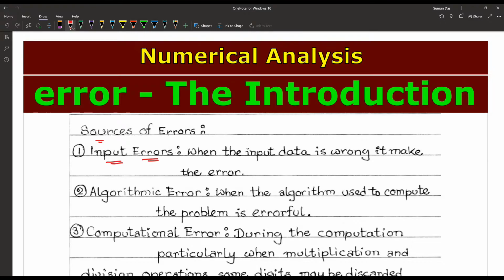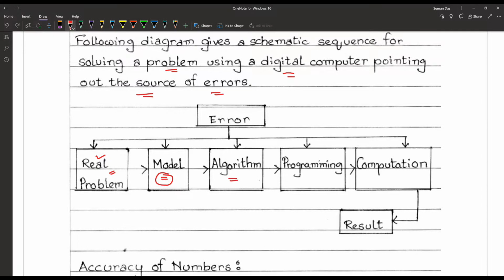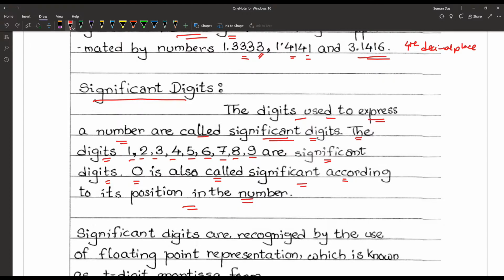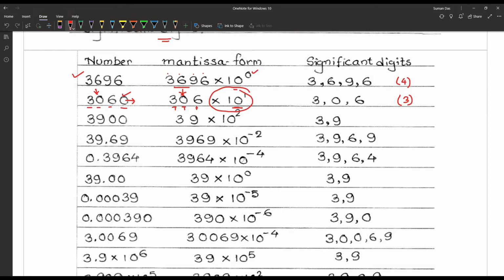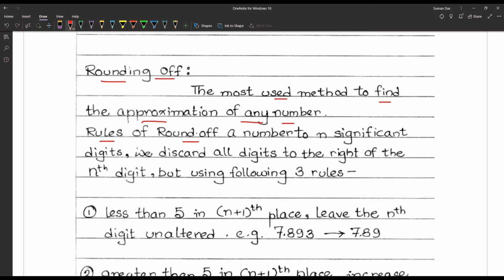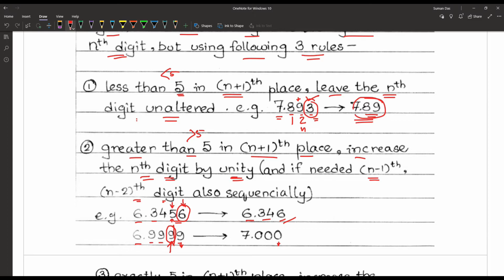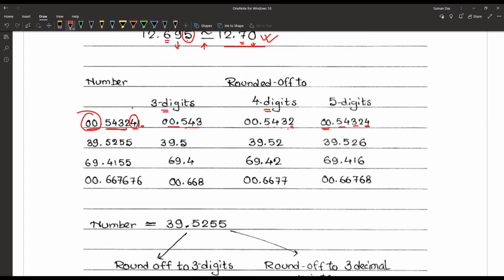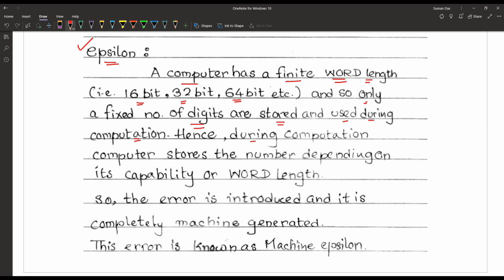Lecture-01-error in Numerical Analysis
When using numerical methods or algorithms and computing with finite precision, errors of approximation or rounding and truncation are introduced. It is important to have a notion of their nature and their order. A newly developed method is worthless without an error analysis. Neither does it make sense to use methods which introduce errors with magnitudes larger than the effects to be measured or simulated. On the other hand, using a method with very high accuracy might be computationally too expensive to justify the gain in accuracy.